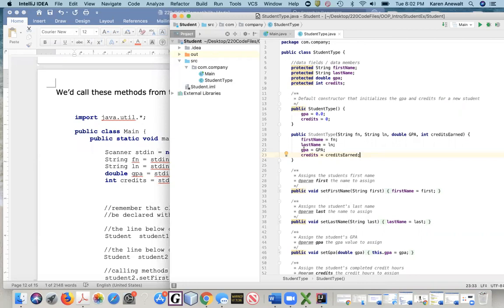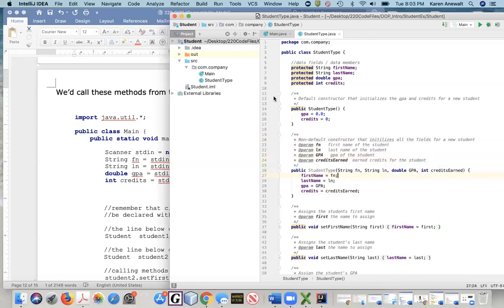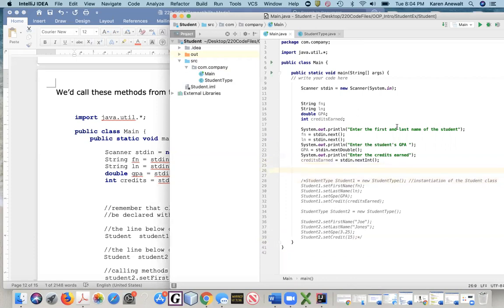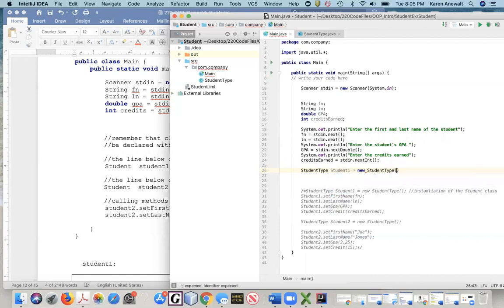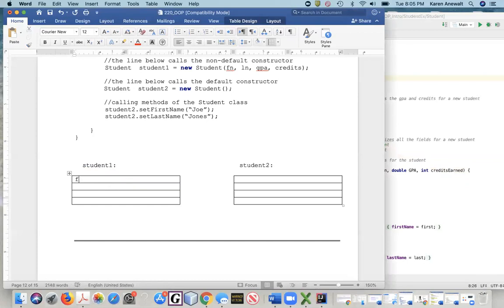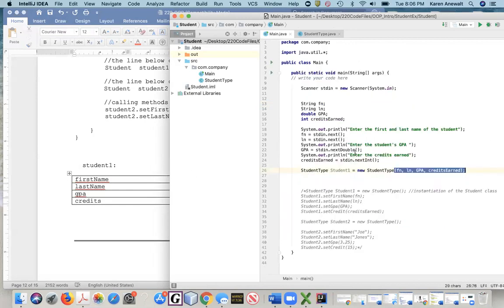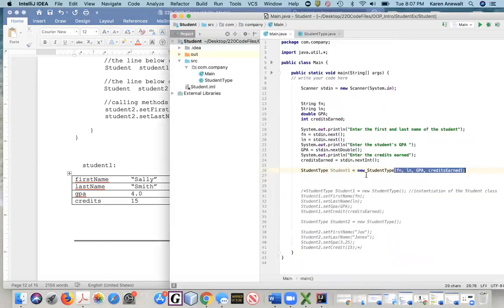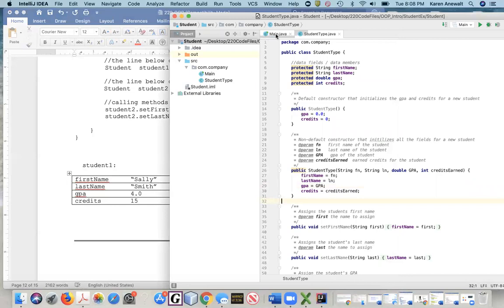CPSC220 - Constructors Part2